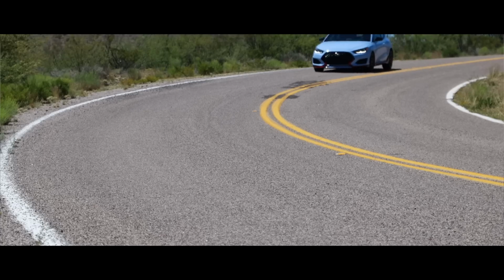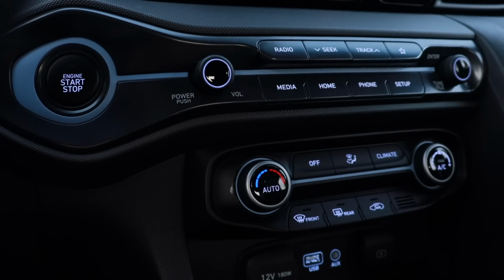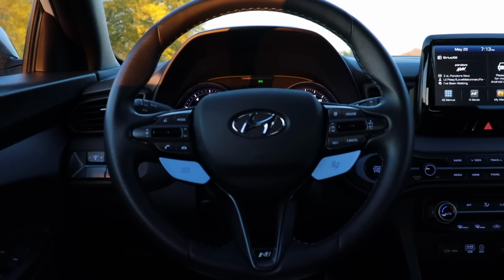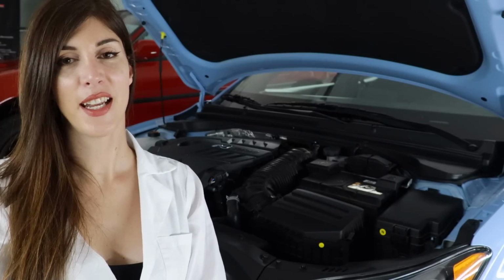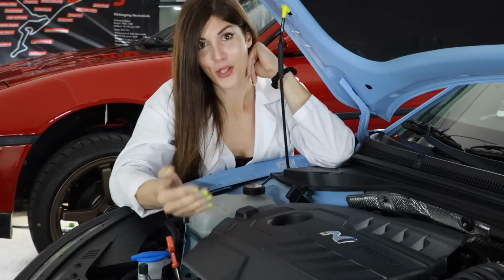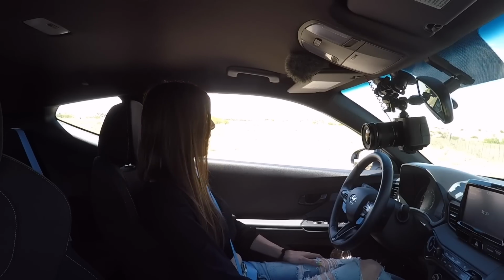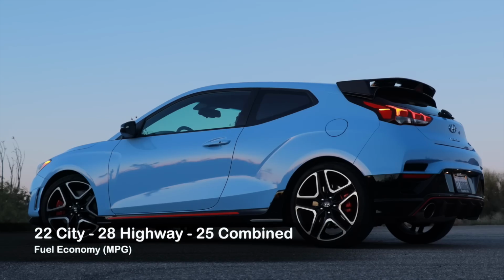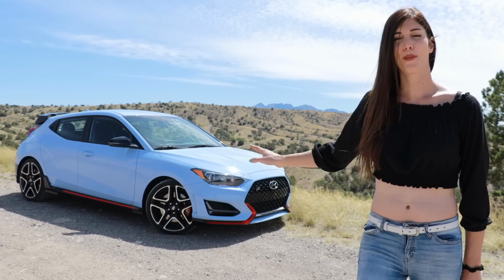The BEST Hot Hatch I've Ever Driven. // 2019 Hyundai Veloster N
Is the 2019 Hyundai Veloster N a car that you can daily drive? and is it worth all the hype? YUP.

Fan Mail:
Sarah-n-Tuned

Andrew G.
Brandyn E
Brian B.
Chad B.
Charles W.
Darren M.
Dave
David T.
Josh H.
Kevin C.
Kevin.
Mark L.
Matthew
Nenad R.
Noco
Tisha H.